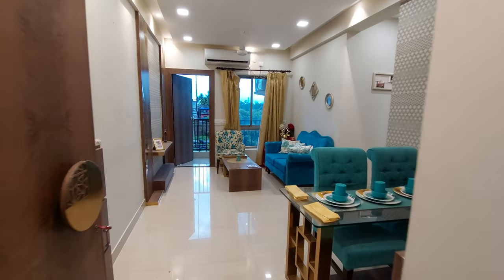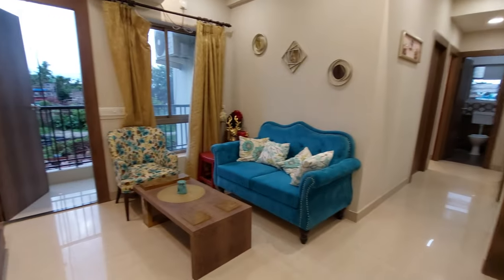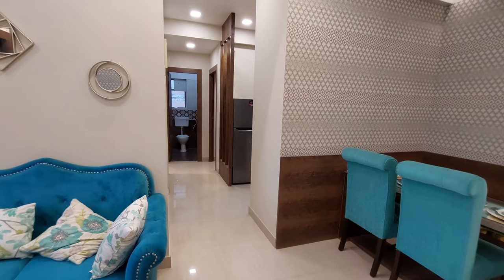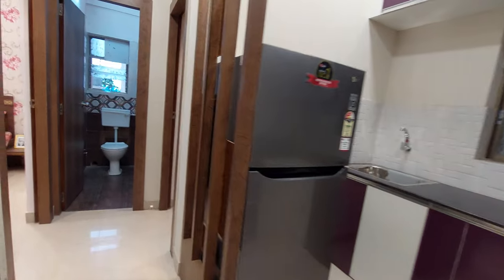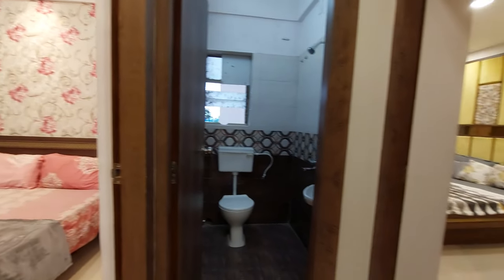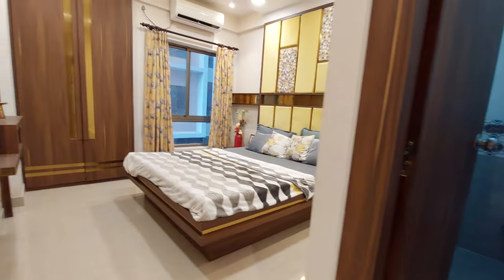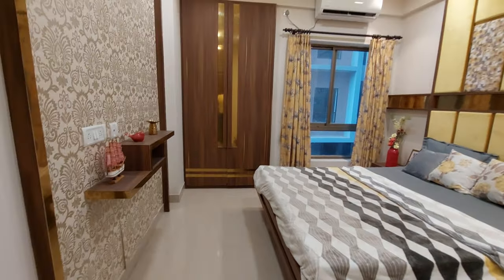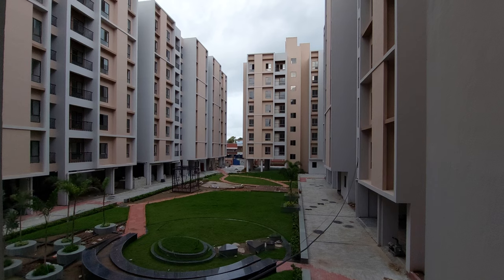Luxury 2Bhk Flats In Kolkata Garia Metro📞 | Rs.35L*+